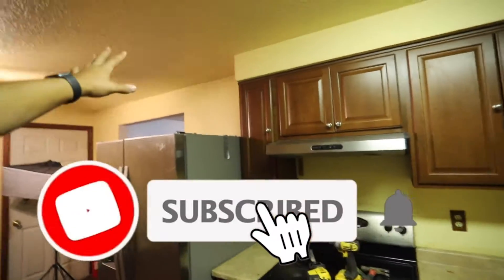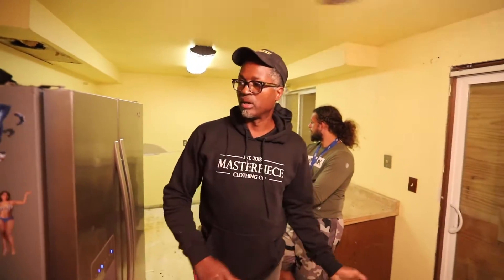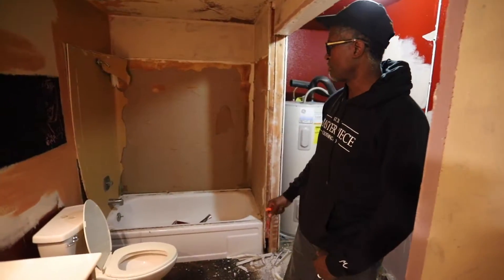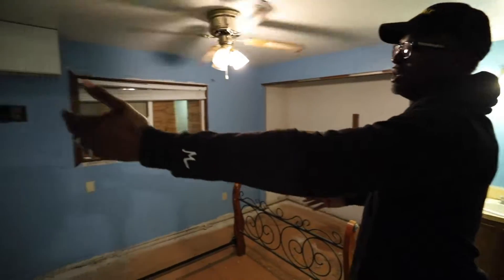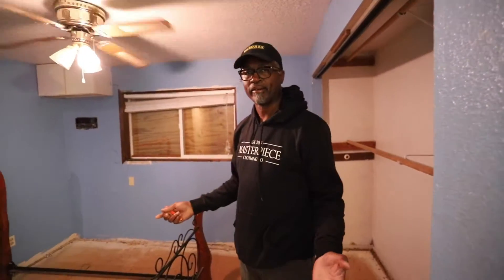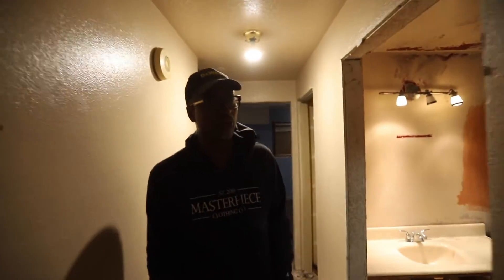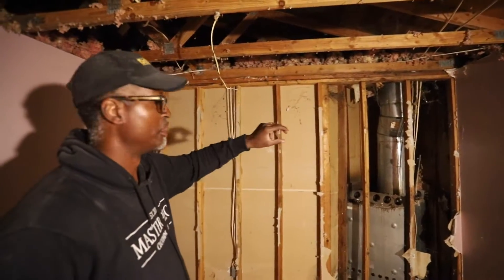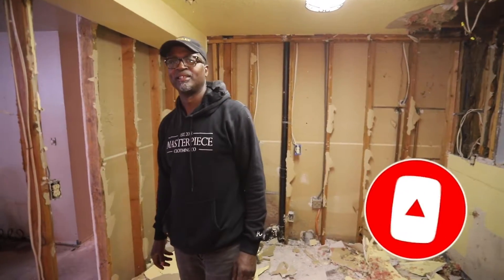Kitchen Demolition and Subfloors New To Be Replaced | Property #3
SEND ANY CARE PACKS OR PROMO ITEMS TO:
Portland, OR OR 97238